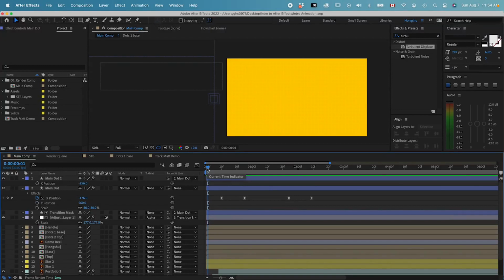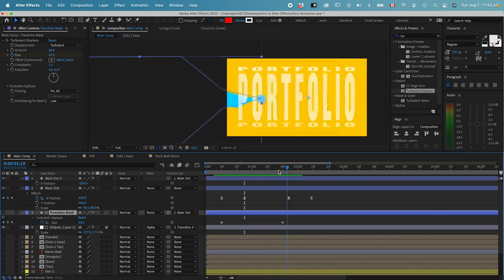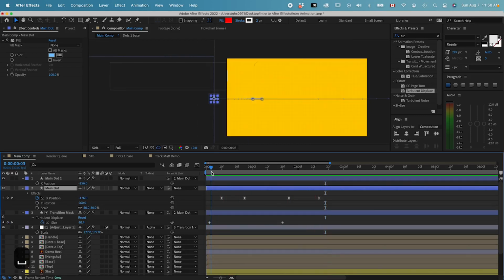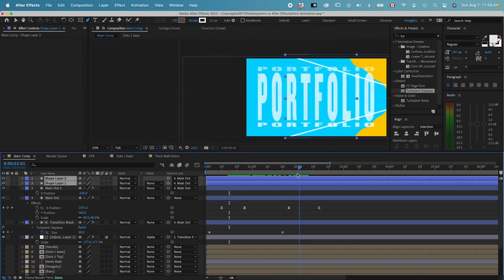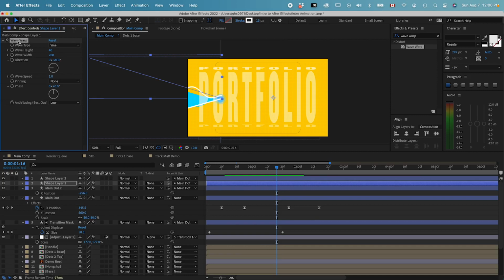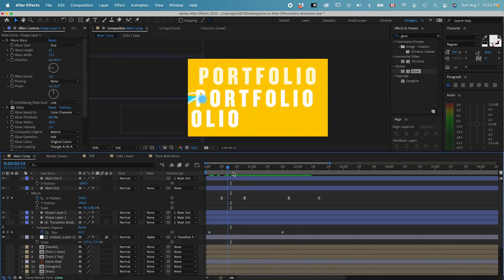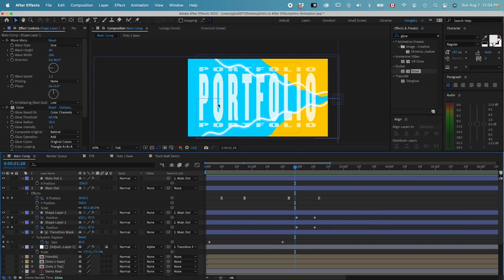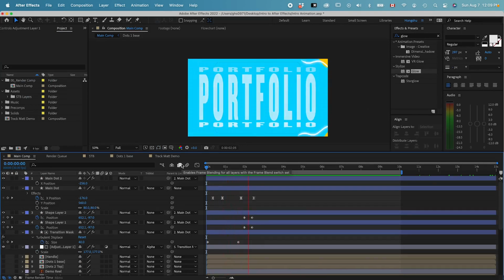589052 15 Transition Effects Beginner's Guide to Adobe After Effects 2023: Learn Motion Graphics